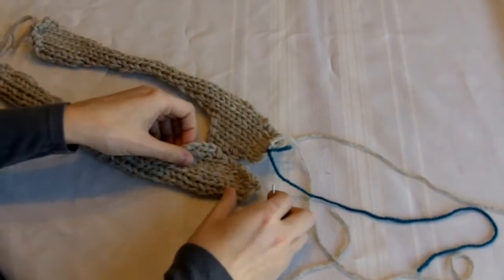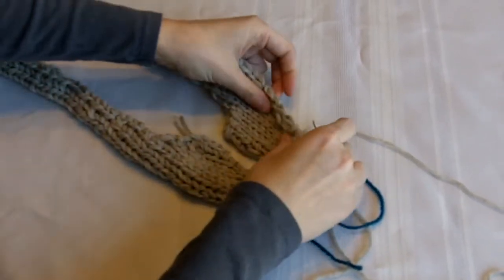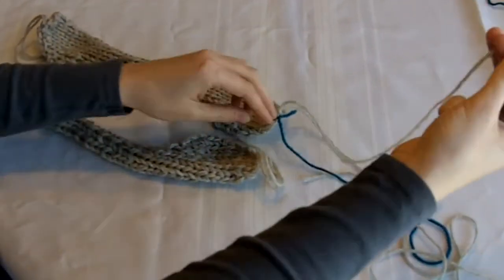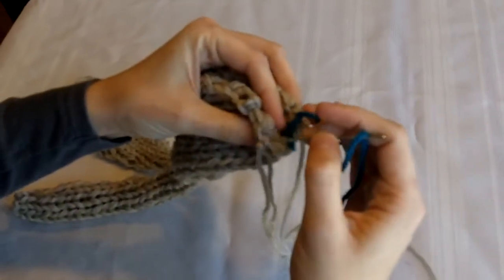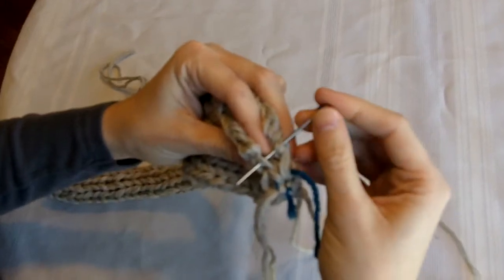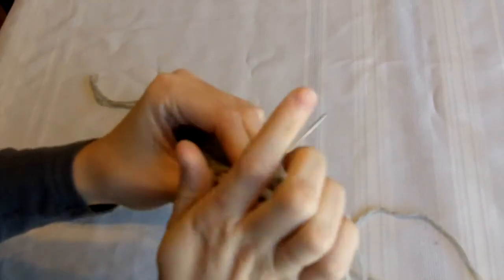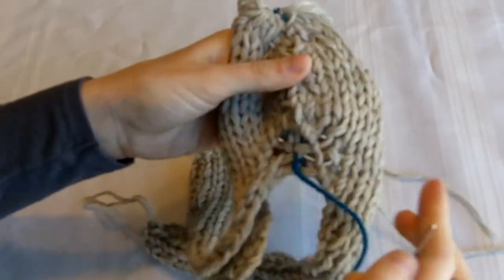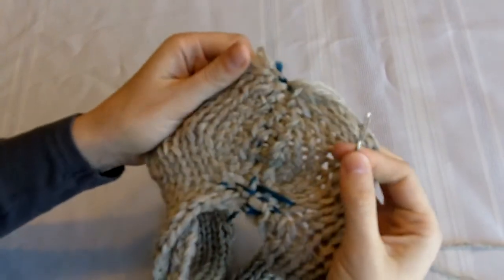Seaming French Press Felted Slippers, part 1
Utilizing the Bickford seam to seam French Press Felted Slippers upper toe seam